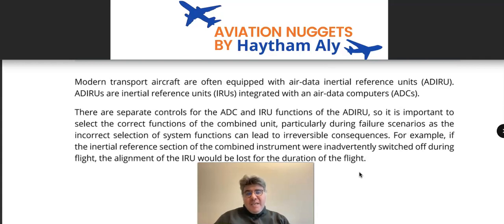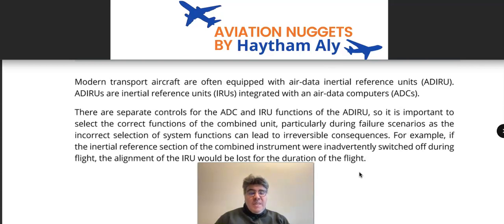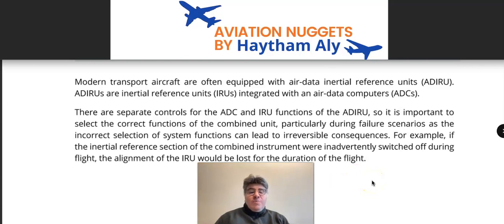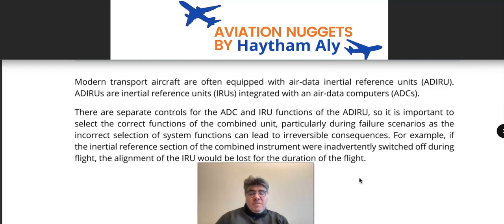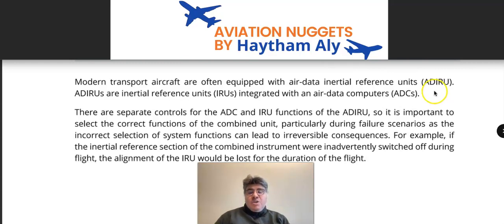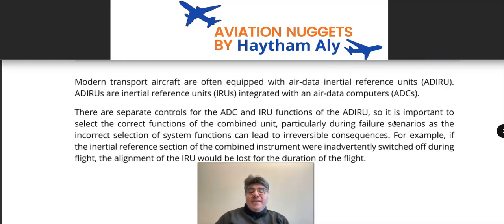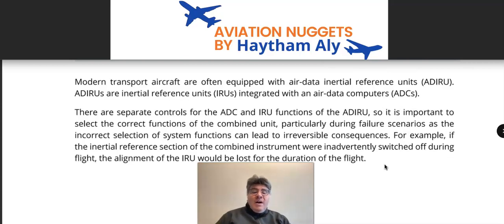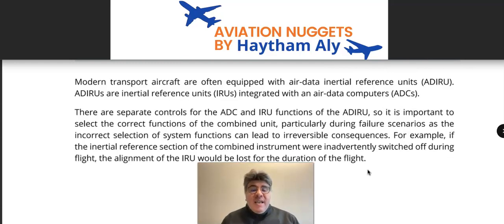ADIRU air data & inertial reference Explained by @AviationTheory aviation nuggets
air data inertial reference unit is an air data computer integrated into a reference unit to indicate air data parameters like air speed , altitude and vertical speed , also the inertial reference units are meant for attitude heading and turn coordinator.